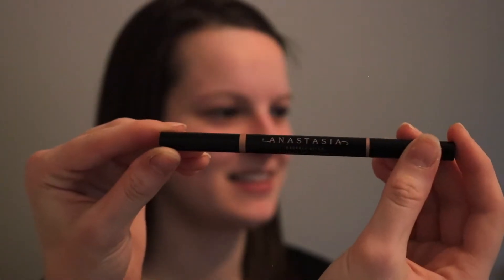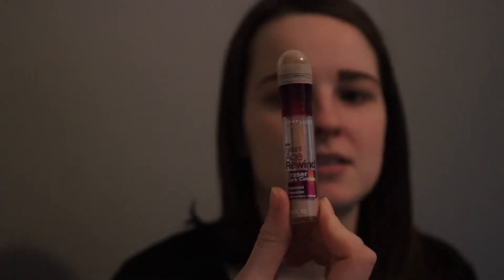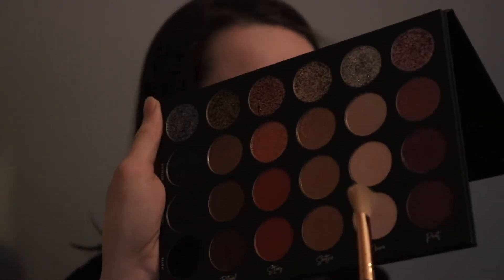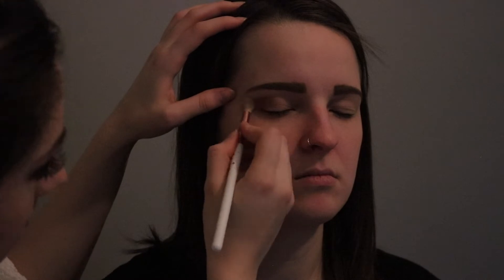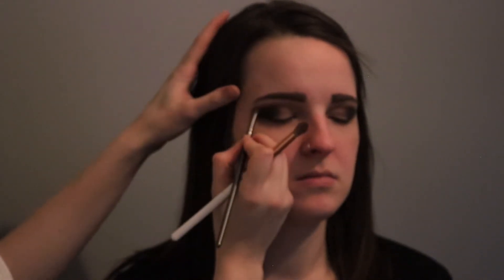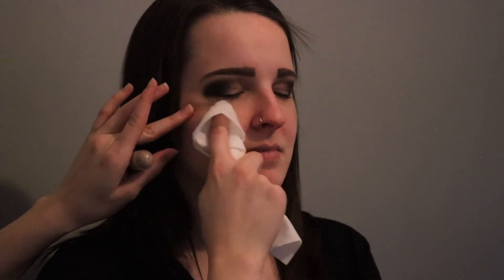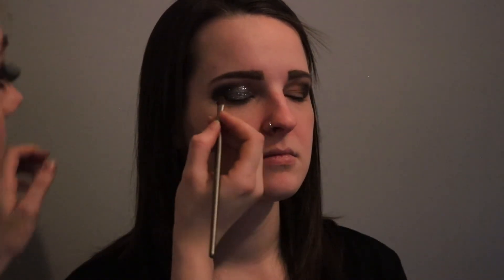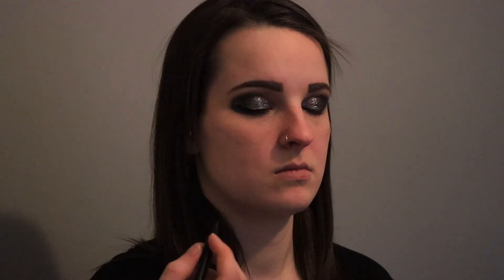HOLIDAY SMOKEY EYESHADOW LOOK | TATI BEAUTY PALETTE REVIEW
Hello lovely people! Today we are going to talk about how to achieve a smokey eyeshadow look with extreme glitter.
 Today I used the new Tati Beauty Textured Neutrals Vol 1 eyeshadow palette. This palette is incredible! I highly recommend checking it out!

Products mentioned:

Brows:

*Milani STAY PUT® BROW COLOR

Eyes:
*Urban Decay Eyeshadow Primer Potion
* Tati Beauty Textured Neutrals Vol 1 eyeshadow palette
*BettyBoop x Ipsy Drawn to Your Eyeliner
*Ardel Demi Wispies (lashes)
*DUO striplash adhesive (White/clear)

Hello beautiful people of the world! My goal for this channel is to find the holy grail of all products and to educate everyone on how to glam yourself!

Love,
Siena xoxo